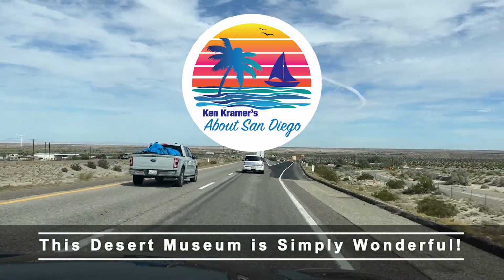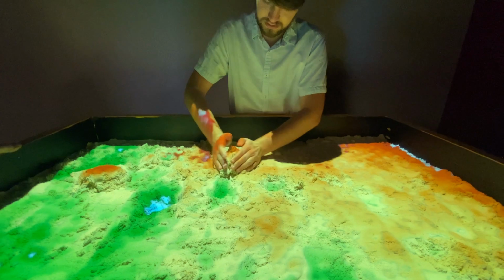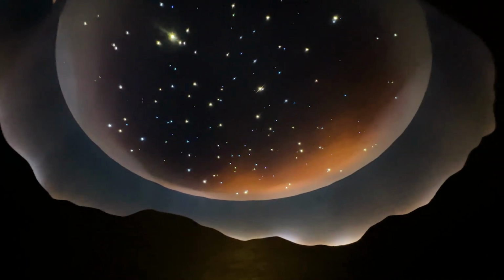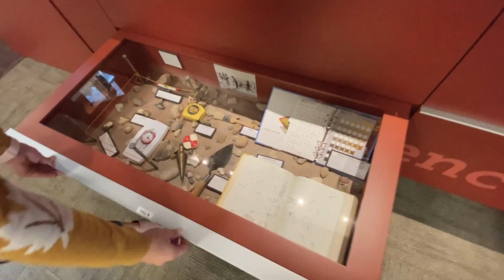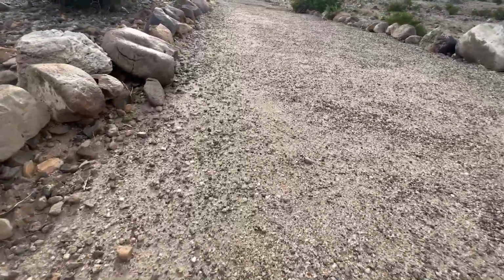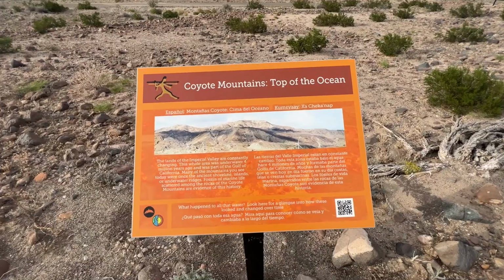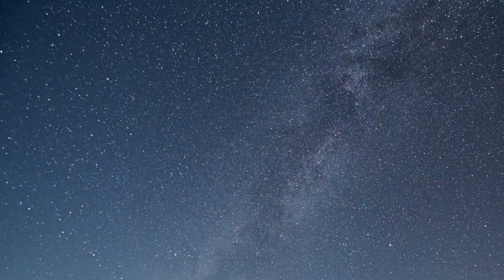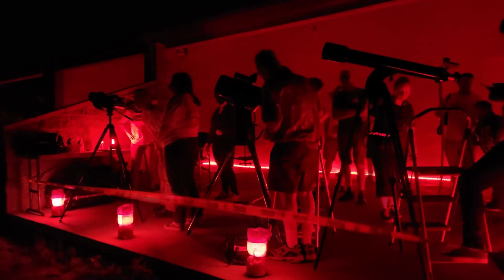About San Diego: This Desert Museum is Simply Wonderful!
Why isn’t this place better known? Experience thousands of years of history in a matter of minutes. Pull off Interstate 8, stretch your legs, and take a little walk back in time. It’s free of charge and unforgettable.